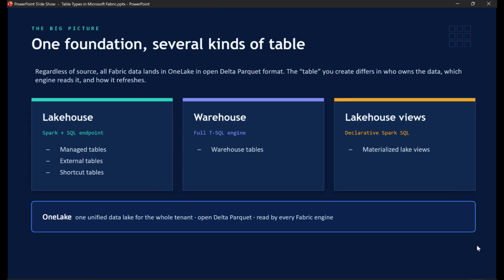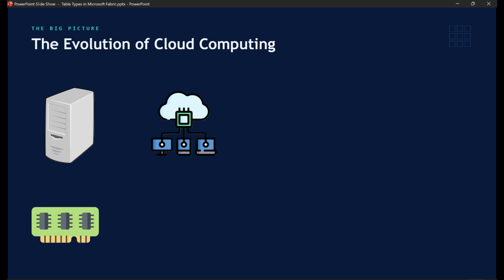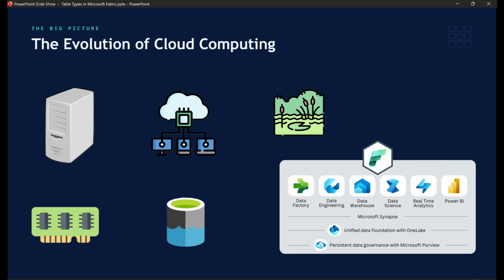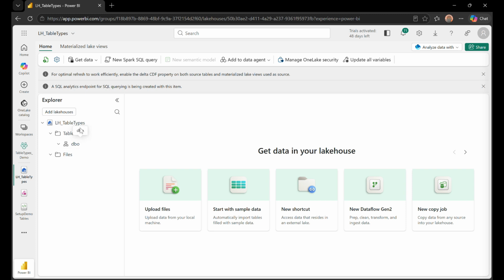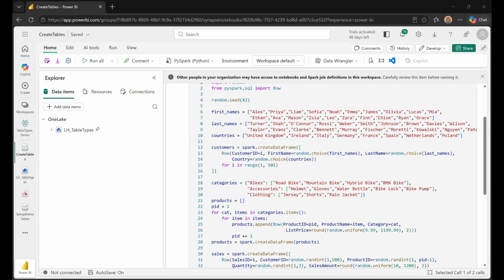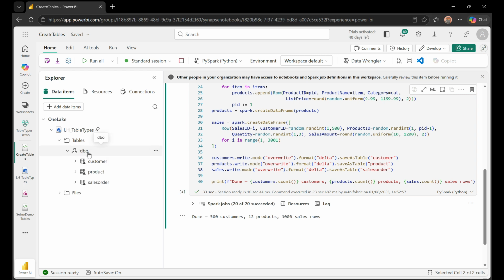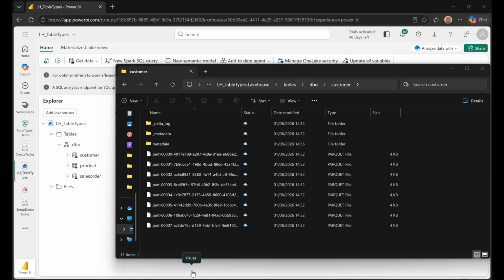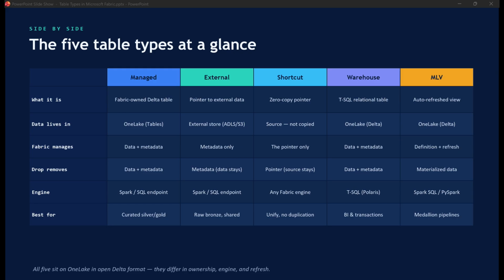Managed Tables in Microsoft Fabric Explained (Series Part 1)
This is Part 1 of a series on the different types of tables in Microsoft Fabric — starting with managed tables, the default and most common type you'll work with.

Before we get into Fabric itself, a quick bit of context: how we got from on-prem servers to cloud storage being dirt cheap, how that gave us data lakes, and how ungoverned lakes turn into data swamps. That history is the real reason table types like "managed" even matter — it's a data governance question as much as a technical one, and it'll come up again in every video in this series.

In this video:
✅ The evolution of cloud storage and why it matters for Fabric
✅ Building a managed table live, from scratch
✅ What "Fabric owns the full lifecycle" actually means
✅ Proof: what happens when you drop a managed table

Coming up in this series: external tables, shortcuts, materialized lake views, and Warehouse tables.